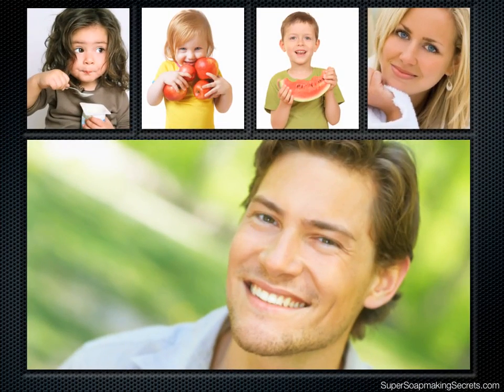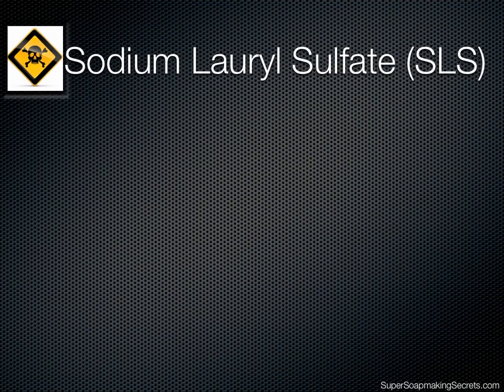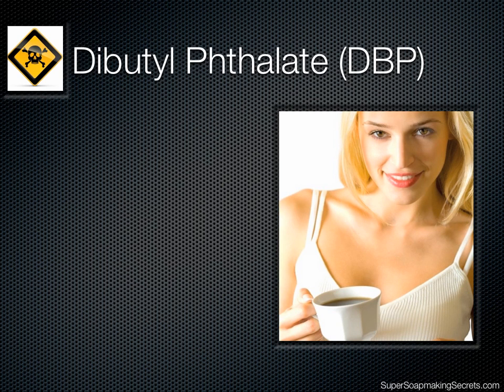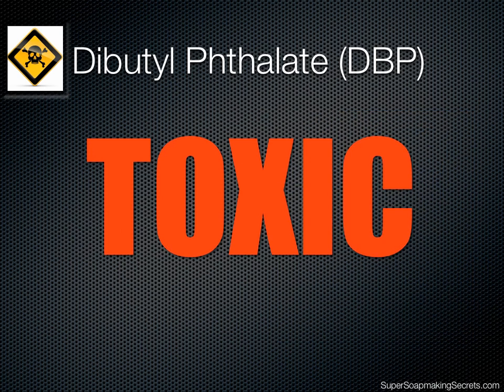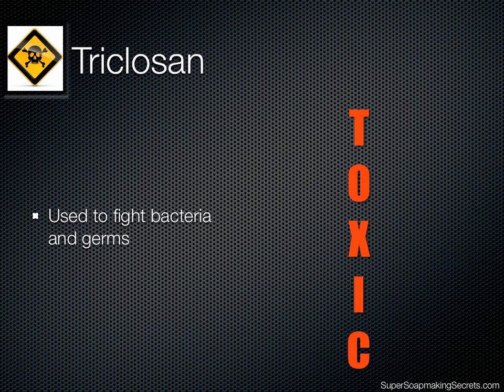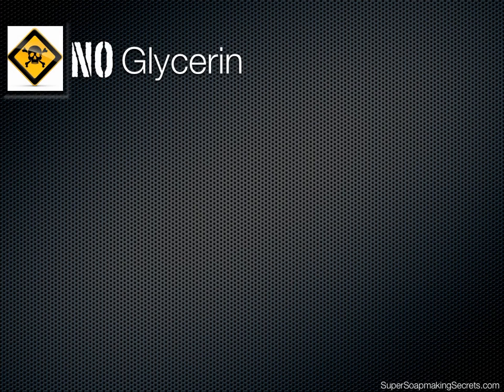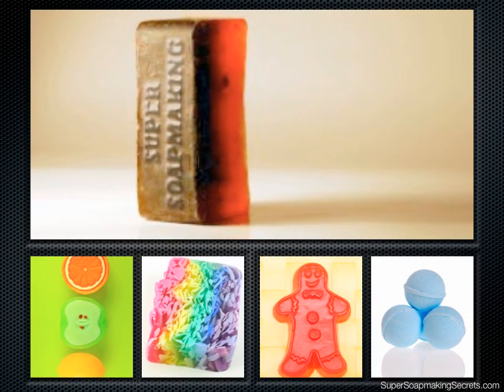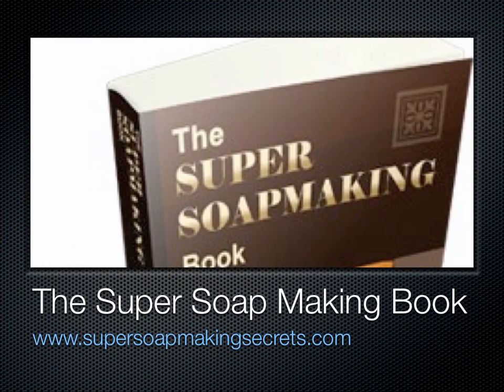Why Making Your Own Soap Makes Sense - Dangerous Secrets of Commercial Soap Revealed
Do you want to keep your family safe and start making your own handmade soap? and grab a copy of "The Super Soap Making Book" by Sandy Simmons

The many dangerous secrets of commercial soap are hidden from its' costumers. These include ingredients that are regularly monitored by agencies such as the Centers for Disease Control. Some are actual pesticides. It's very important that we look at a soap's listed ingredients carefully, but it may not be enough. However, making your own soap ensures that each ingredient is safe and that no shortcuts were made. Making soap can be easy and fun but, most of all, it will keep your family healthy and safe